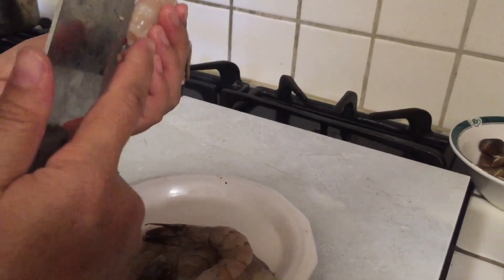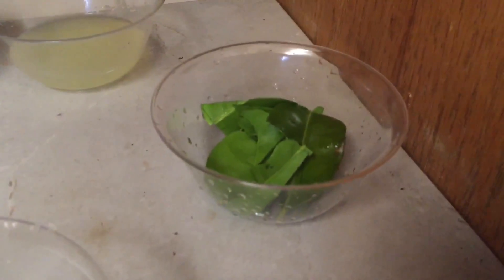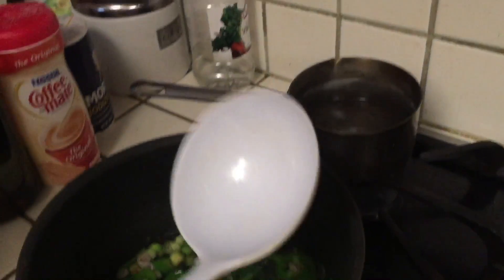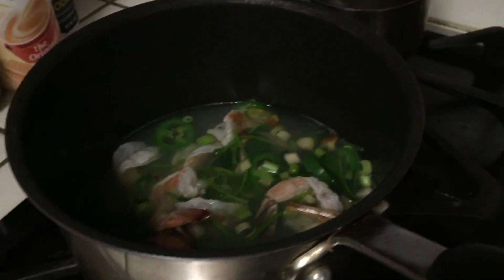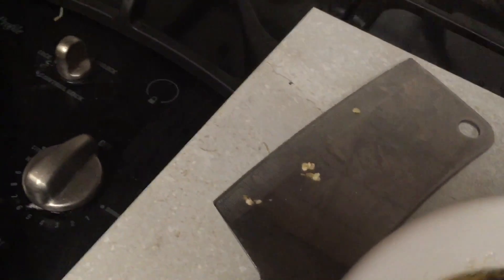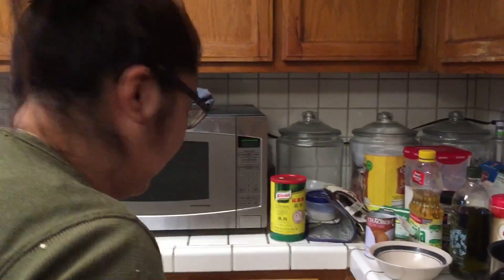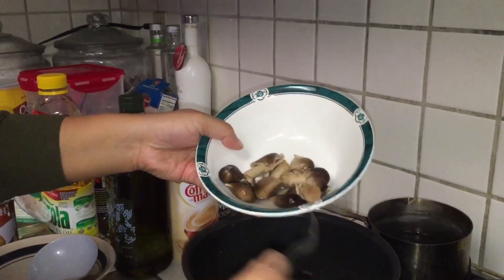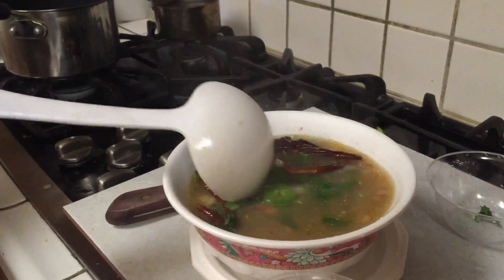TomYumKoong LA-USA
TomYumKoong a popular Thai shrimp soup.